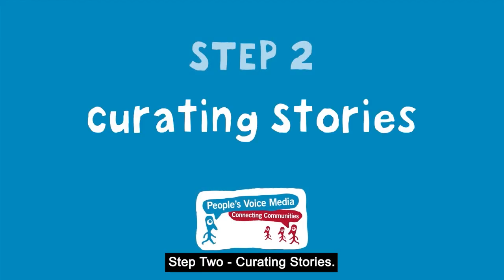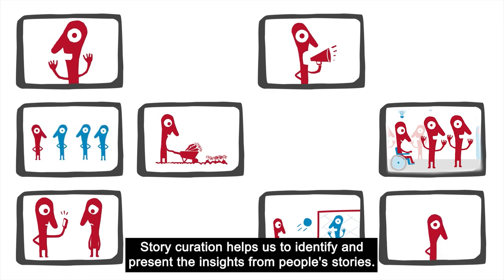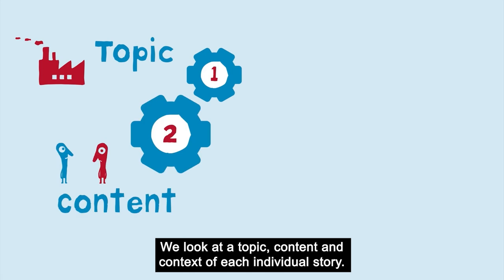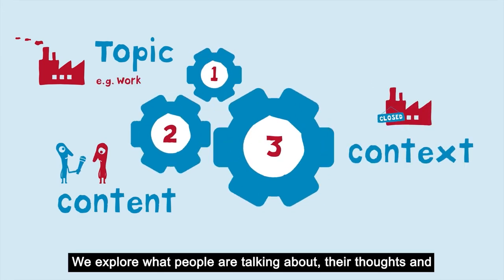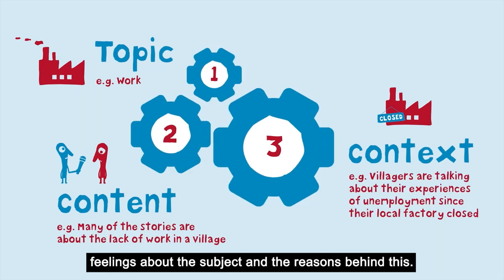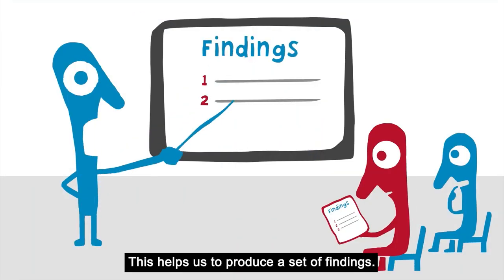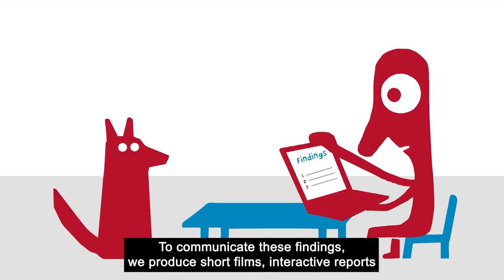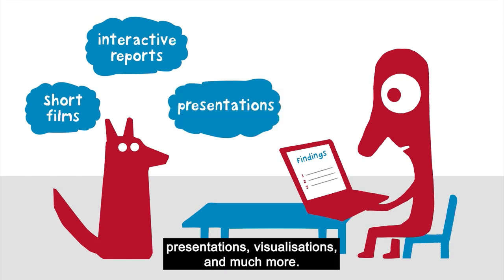Curating Stories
This film has been produced as part of the Institute of Community Reporters.